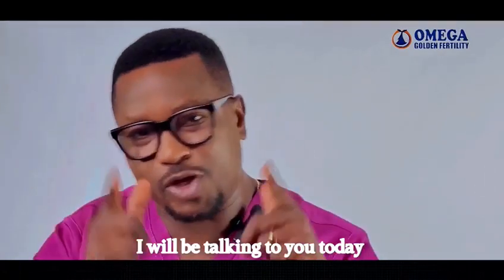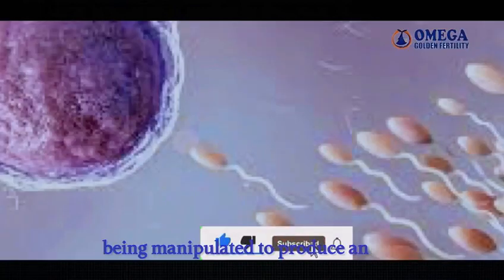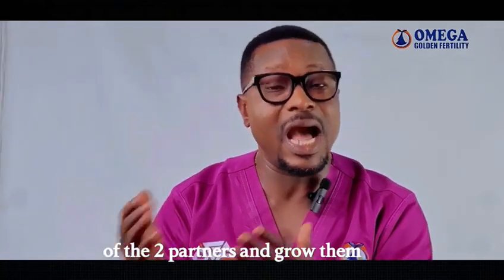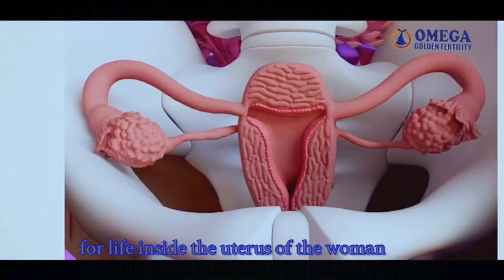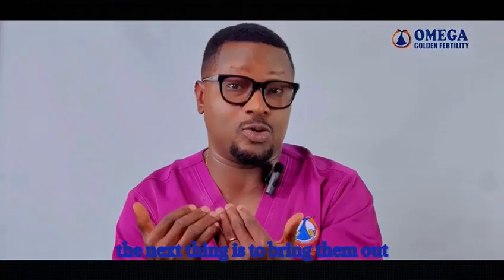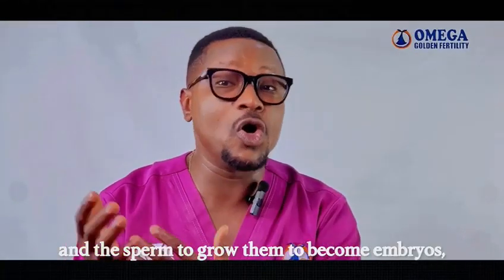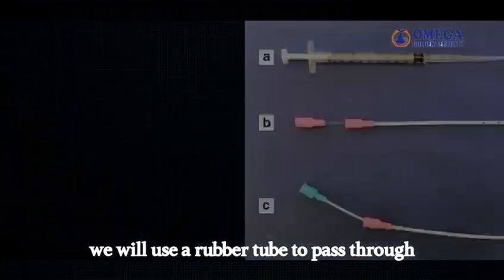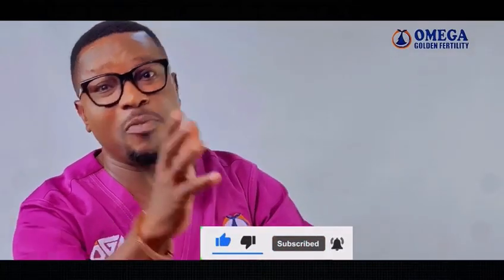All You Need To Know About IVF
What is IVF?
IVF stands for in vitro fertilization. IVF works by using a combination of medical, surgical and laboratory procedures to help sperm fertilize an egg, and help the developing fertilized egg(s) implant in your uterus.

How does IVF work?
First, you take medication that makes several of your eggs mature and ready for fertilization. Then the doctor takes the eggs out of your body and mixes them with your partner’s sperm in an IVF lab, to help the sperm fertilize the eggs. Then they put 1 or more fertilized eggs (embryos) directly into your uterus. Pregnancy happens if any of the embryos implants in the lining of your uterus.

IVF has many steps, and it takes a couple of weeks to complete the whole process. It sometimes works on the first try, but many people need more than 1 attempt at IVF to get pregnant.

What’s the IVF process?
Normally, an egg and sperm are fertilized inside a woman’s body. If the fertilized egg attaches to the lining of the womb and continues to grow, a baby is born about 9 months later. This process is called natural or unassisted conception.

IVF is a form of assisted reproductive technology (ART). This means special medical techniques are used to help a woman become pregnant. It is most often tried when other, less expensive fertility techniques have failed.

You Might also like the content below

How Much Is IVF In Nigeria